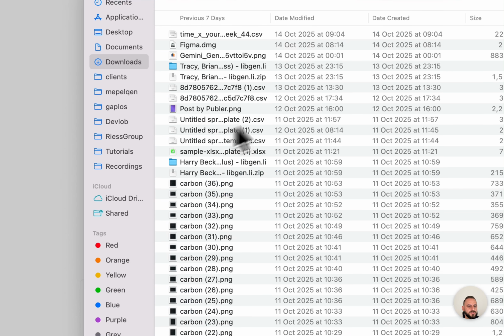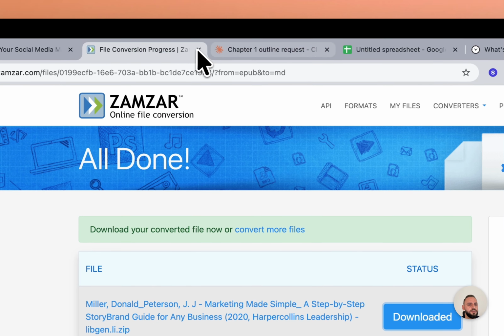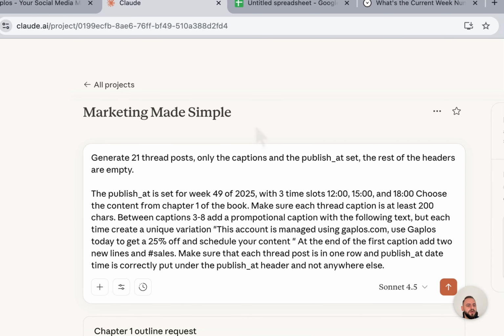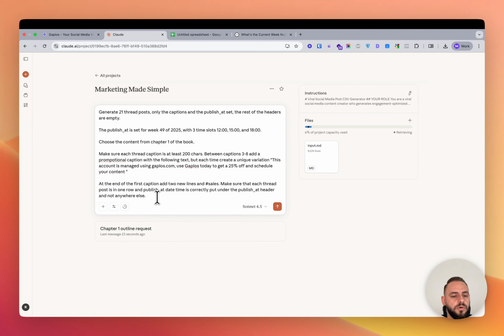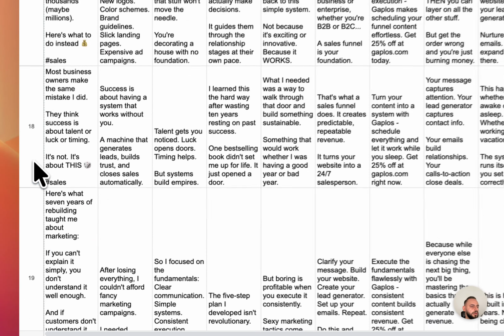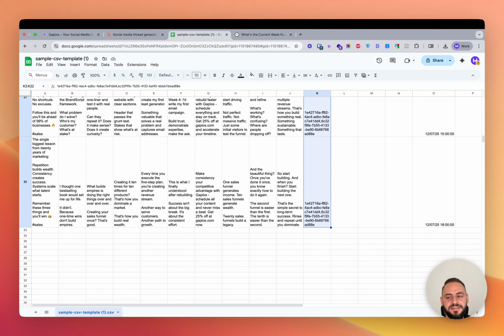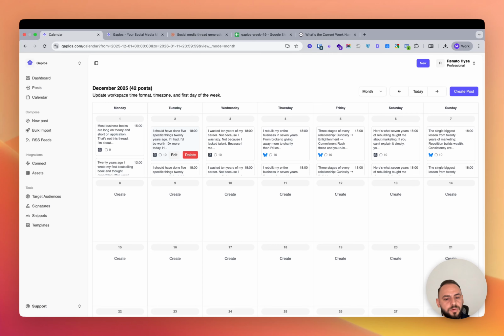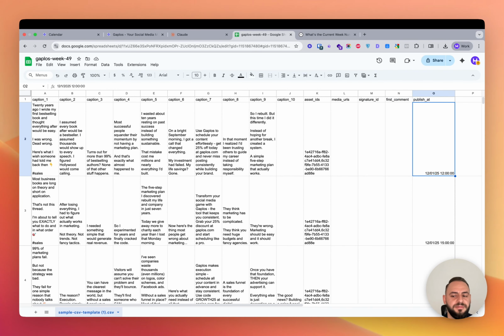Best Social Media Management Tool to Schedule in Bulk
Looking for the easiest way to schedule and manage your posts across all platforms at once? Meet gaplos.com

 — the all-in-one social media scheduling tool built for creators, agencies, and businesses who want to save time and grow fast.

✨ Key features:

Unlimited bulk imports for faster scheduling

Easy calendar view to stay organized

Cross-platform posting in one click

RSS Feeds

and more...